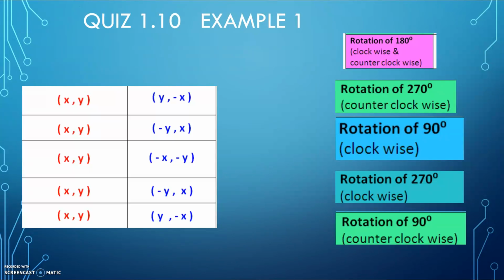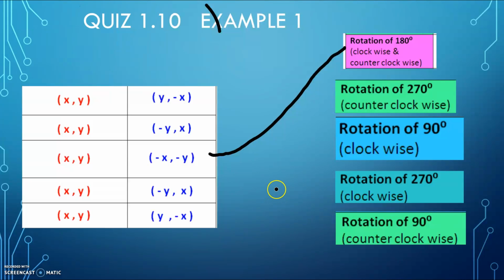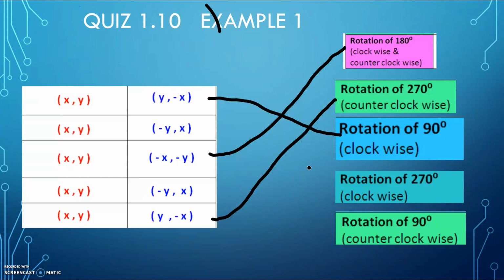Quiz 1.10 Using Algebra to Describe Geometry 1 Example 1